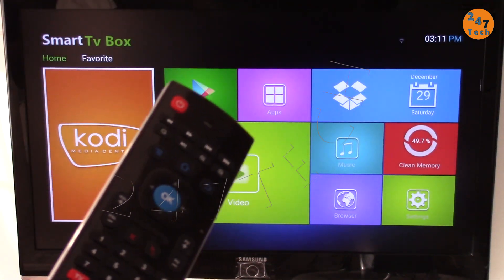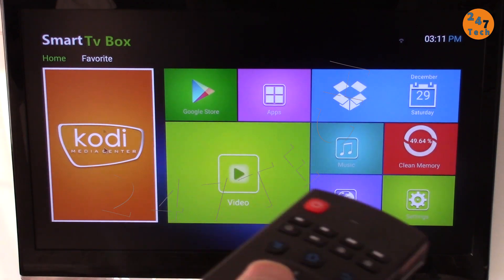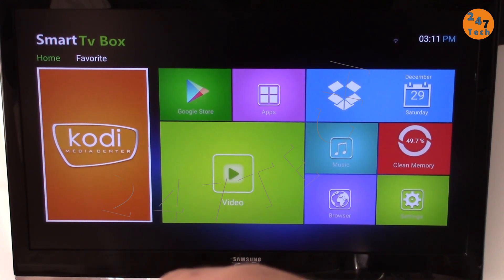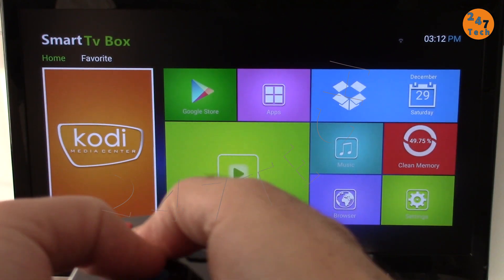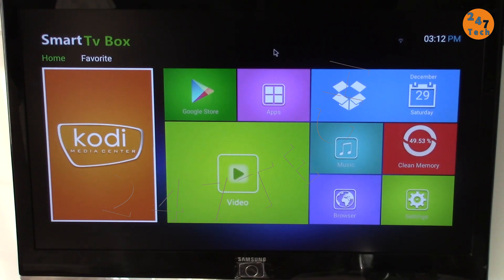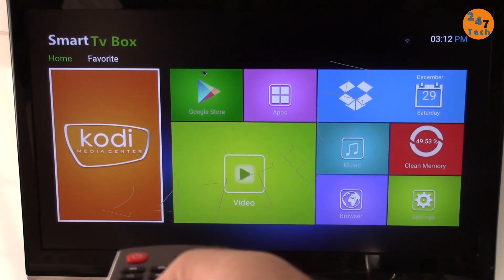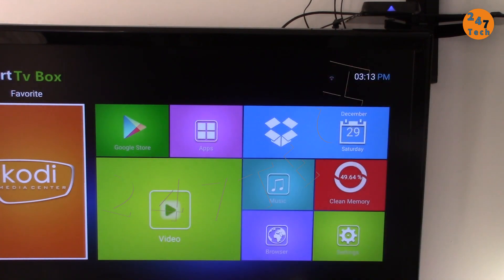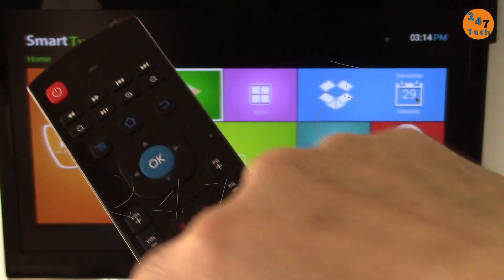MX3 Air Mouse remote pointer keeps moving left or right Fixed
Fix mouse pointer of air mouse remote controller of moves left or right quickly and easily.

I purchased 2 remote controller thinking my remote was not fixable. But after doing some search and understanding the issue, here I am presenting the solution in less than a minuet.
air mouse cursor keeps moving

Amazon USA
Amazon Canada